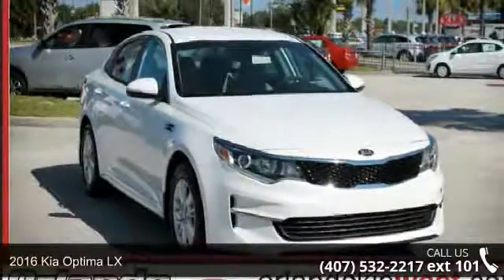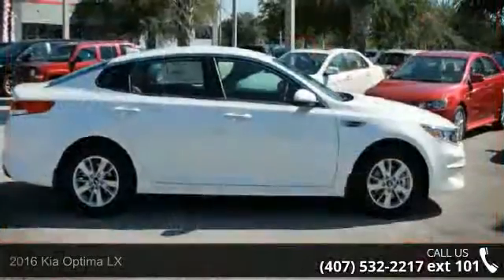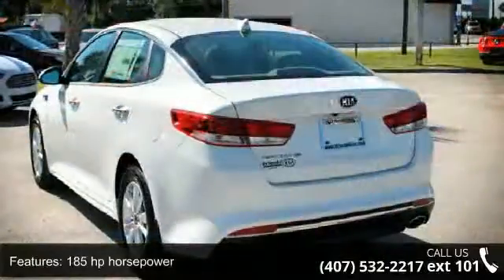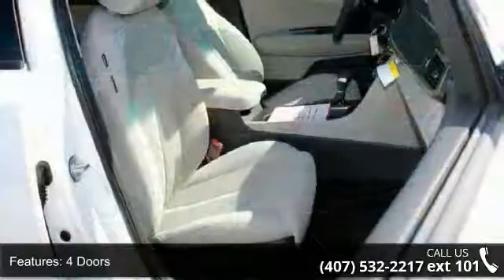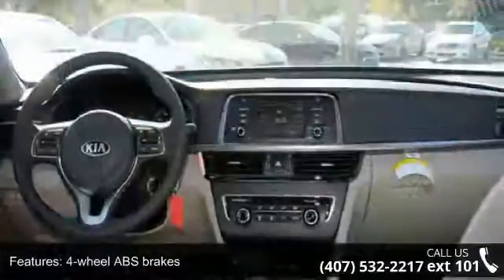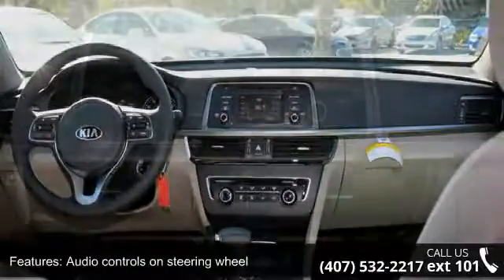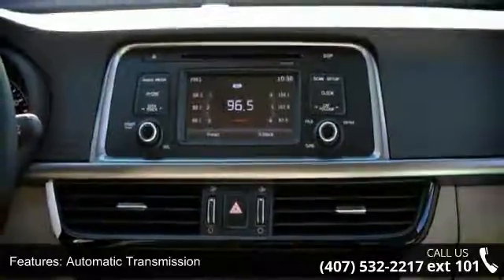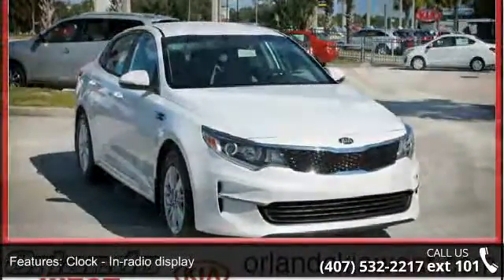2016 Kia Optima LX - Orlando KIA West - Orlando, FL 32808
2016 Kia Optima LX Condition: New Mileage: 17 Transmission: Automatic 6-Speed Exterior Color: Snow White Pearl Doors: 4 Stock: 0CK16209 Cylinders: 4